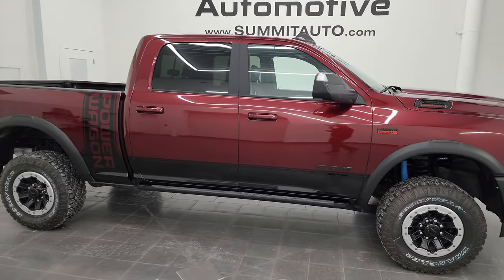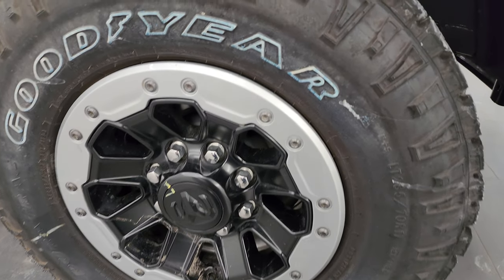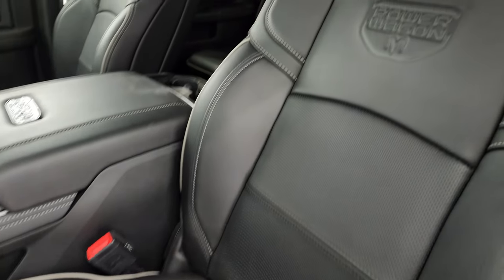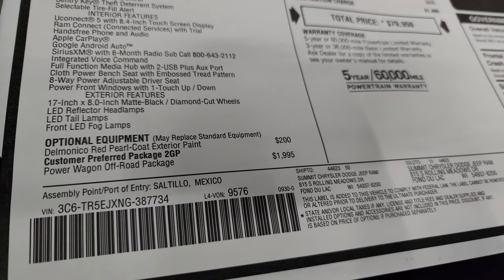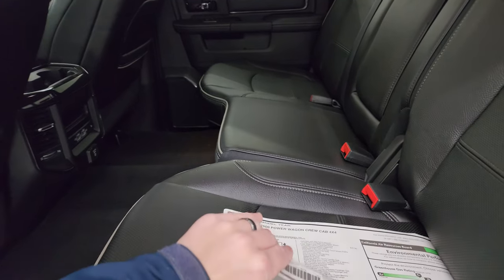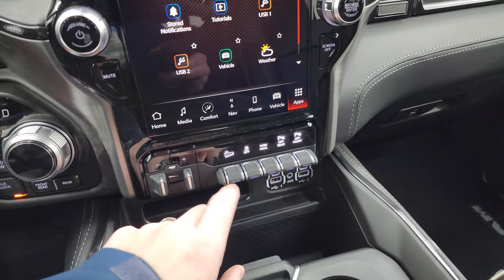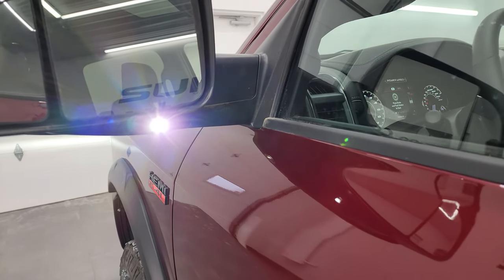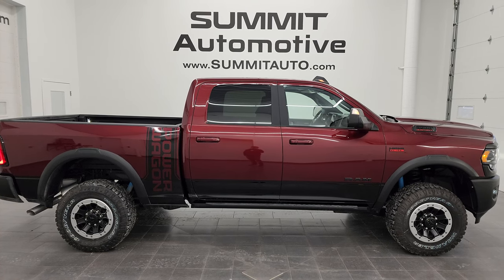2022 RAM 2500 POWER WAGON LEVEL 3 DELMONICO RED 4K WALKAROUND 22T169 SOLD!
This 2022 RAM 2500 POWER WAGON CREW SHORT HEMI IN DELMONICO RED PEARLCOAT FOR SALE IN FOND DU LAC OSHKOSH WISCONSIN 54935 is the vehicle we did walk around review of today.

Thank you for checking out this video of this 2022 RAM 2500 POWER WAGON CREW SHORT HEMI IN DELMONICO RED PEARLCOAT FOR SALE IN FOND DU LAC OSHKOSH WISCONSIN 54935

STOCK: 22T169
MSRP: $79,950
MILES: 19
MAKE: RAM
MODEL: 2500
VIN: 3C6TR5EJXNG387734
LOCATION: FOND DU LAC OSHKOSH WISCONSIN, 54937 TRUCKS ON 41